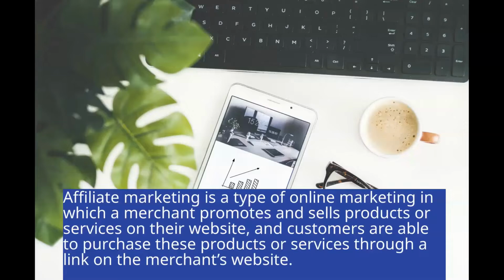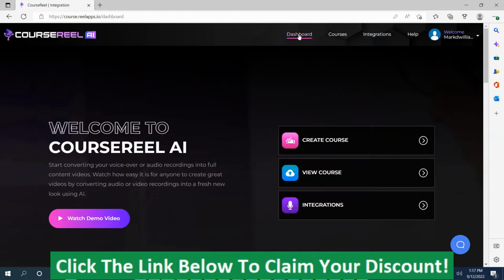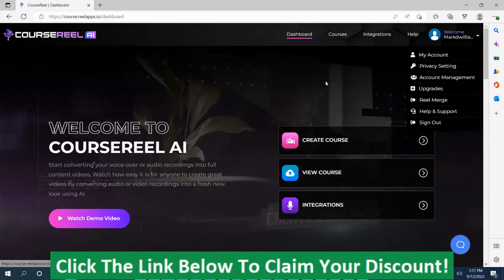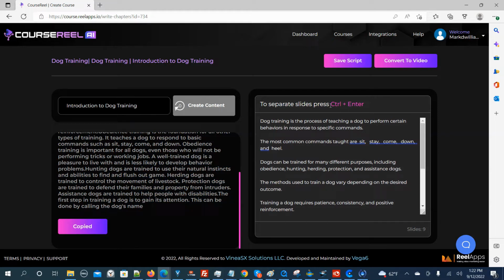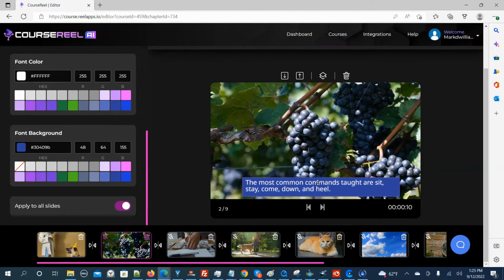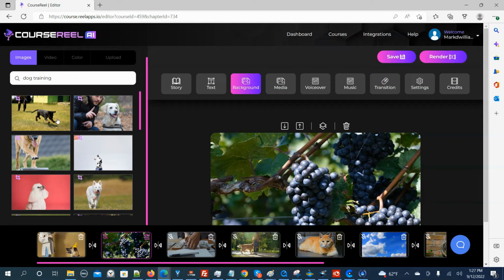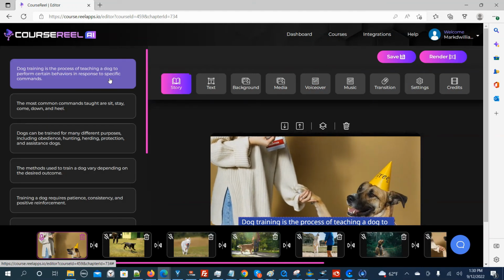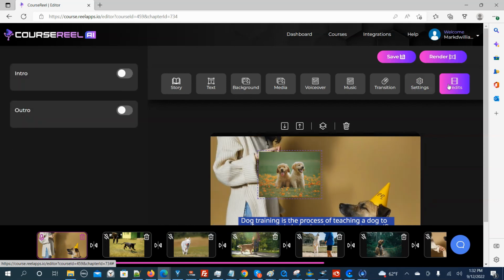CourseReel AI Demo Review: CourseReel AI Demo and Review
This video is about the CourseReel AI Demo Review but also tries to cover the following subject:
- CourseReel AI Demo and Review
- CourseReel AI Bonuses
- CourseReel AI review

If you wish to know more about the CourseReel AI Demo Review, I did too, and here's the video I created around this topic.
CourseReel AI Demo Review interested me so I did some research study and published this on YouTube.
Our channel has other similar video clips regarding CourseReel AI Demo and Review, CourseReel AI Bonuses, and CourseReel AI review

Did it assist you after you viewed our YT video about the CourseReel AI Demo Review?
Please like the YouTube vid to assist other individuals looking for CourseReel AI Demo and Review or CourseReel AI Bonuses :)

As always you should do your own due diligence to verify any claims, results, and statistics before making any kind of purchase. Clicking links or purchasing products recommended on this page may generate income for this website from commissions and you should assume we are compensated for any purchases you make.